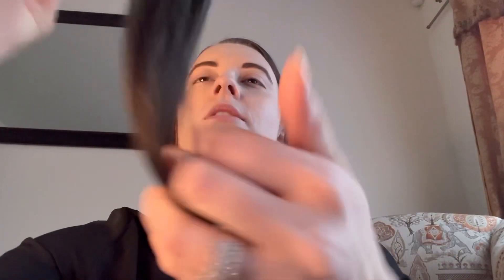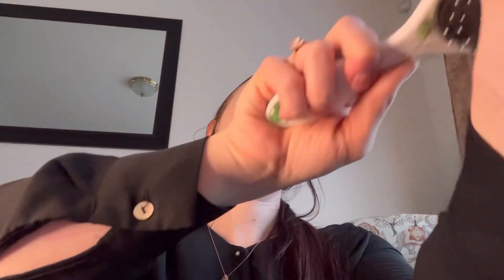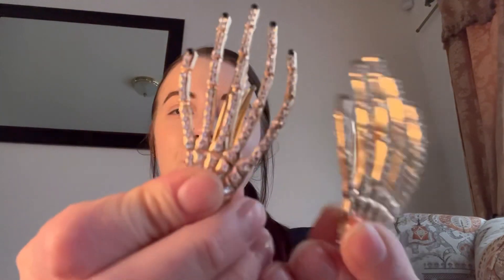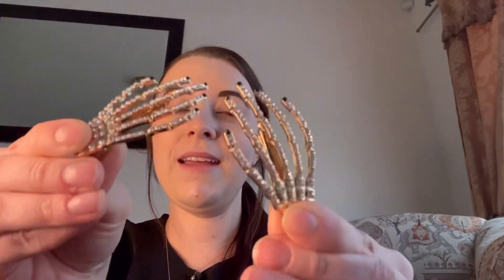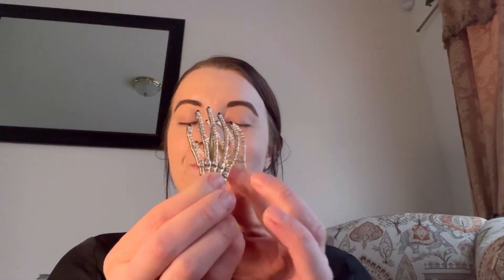ASMR Role Play: Putting Clips In Your Hair (real hair sounds)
Brushing, sectioning, putting clips in, and taking clips out of your hair are the main triggers in this soft spoken role play. I hope you enjoy!